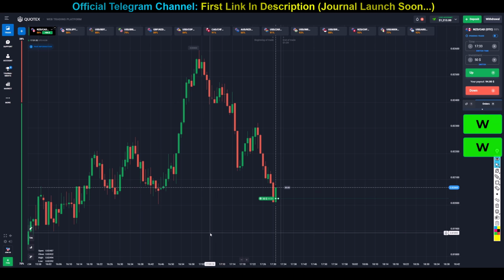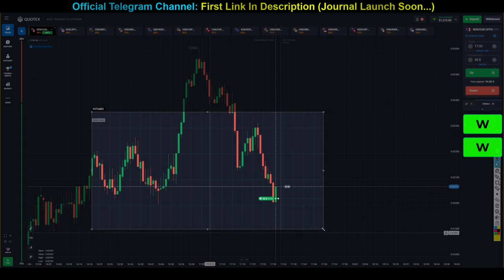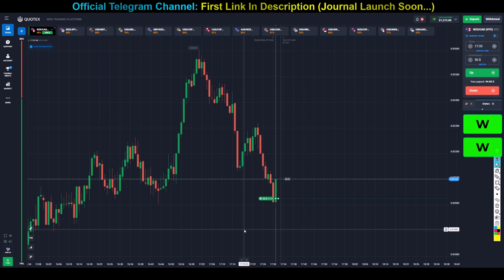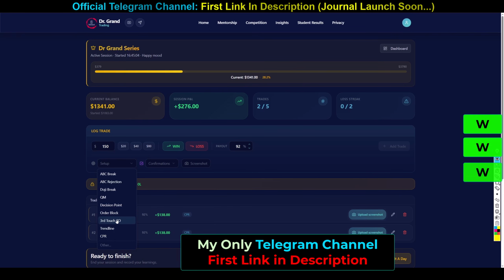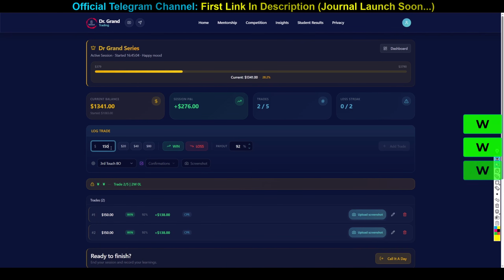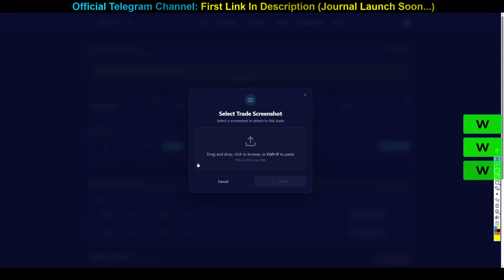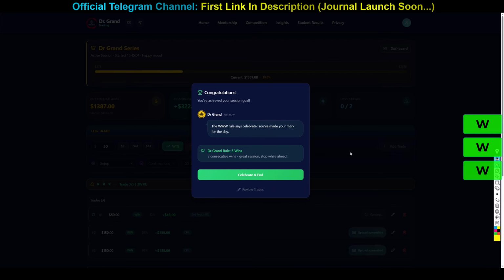Best Binary Option Strategy for Quotex and Pocket Option - Live Trading